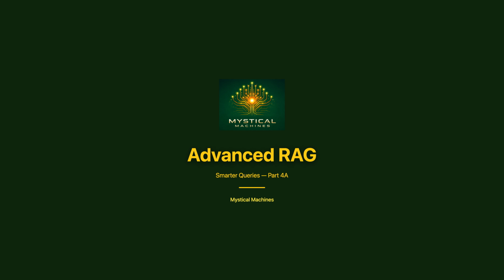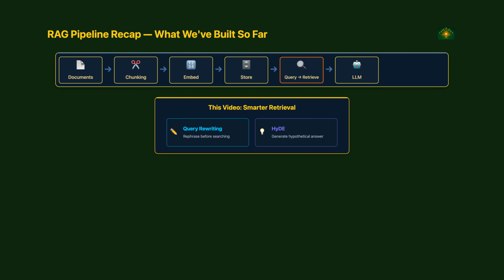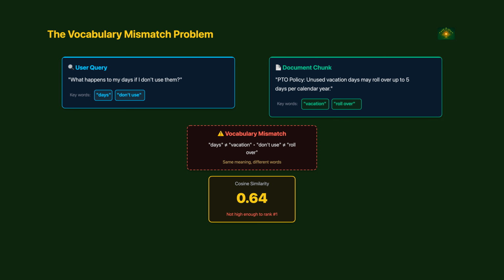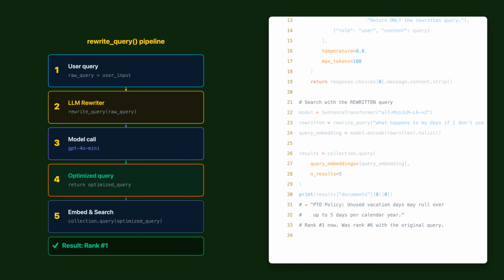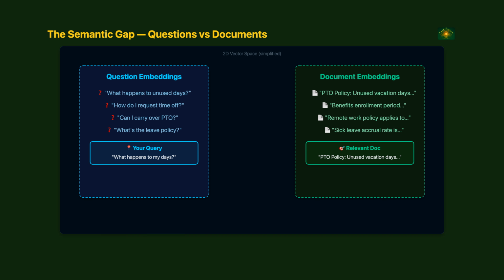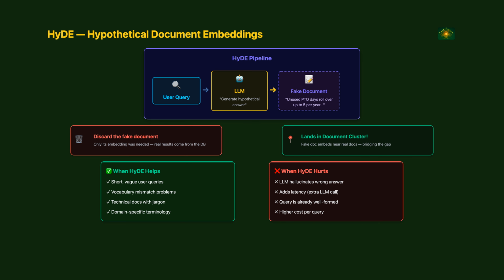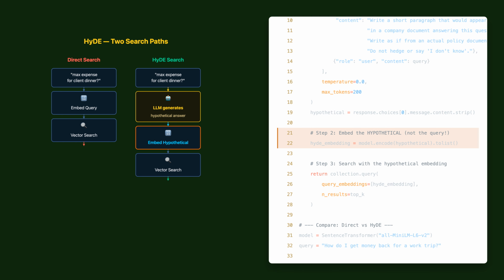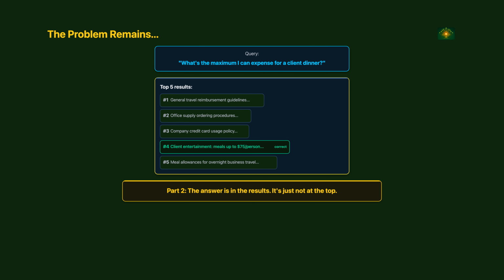Part 4A - Advanced RAG: Smarter Queries with Query Rewriting & HyDE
Your RAG system has the right answer in the database — but never retrieves it. In Part 1 of Advanced RAG, we fix two specific retrieval failures: vocabulary mismatch and the semantic gap. You'll see exactly why they break, and how Query Rewriting and HyDE solve them.